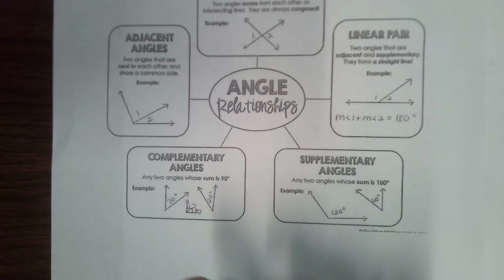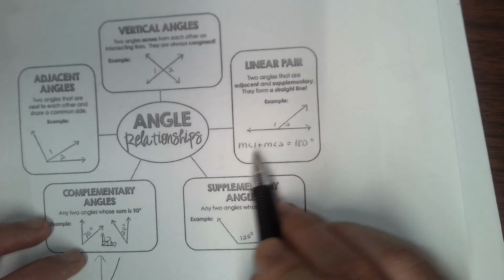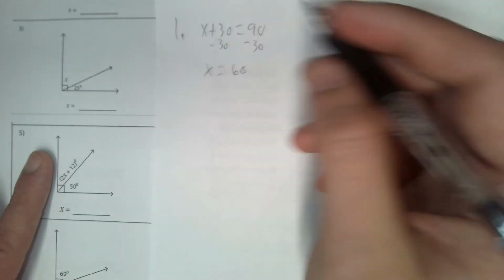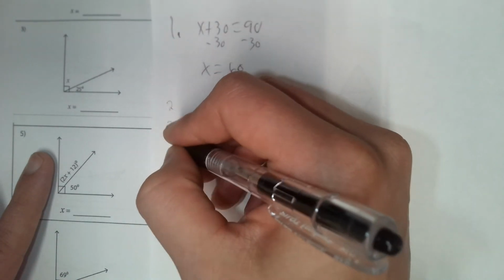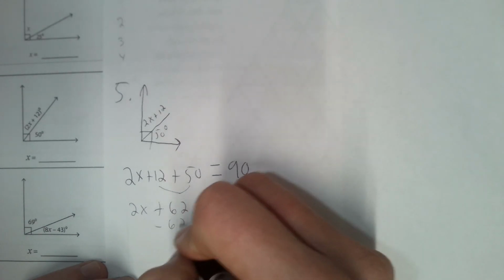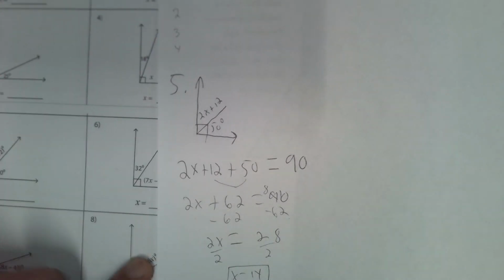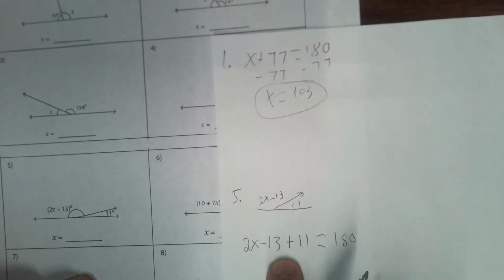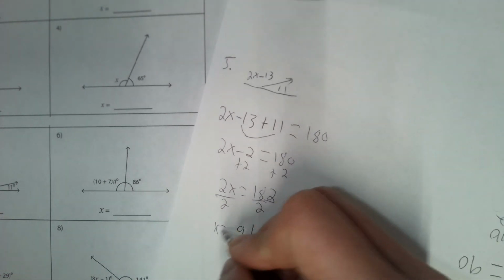Complementary and Supplementary